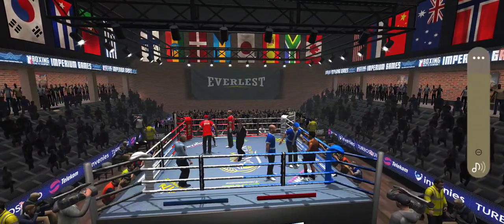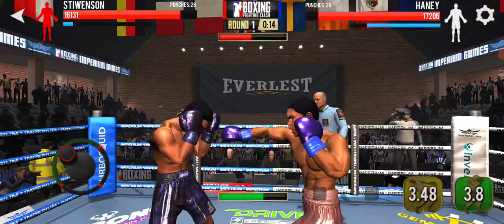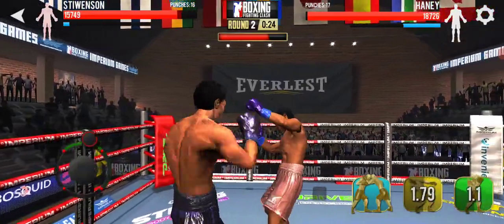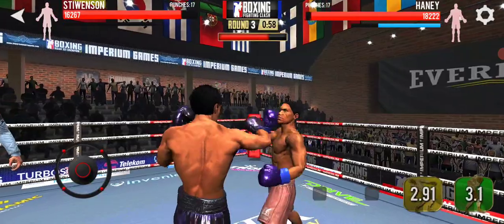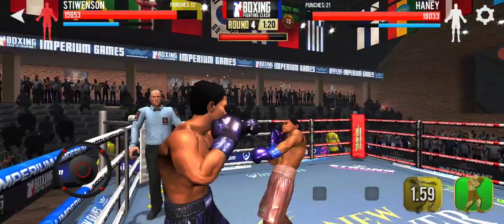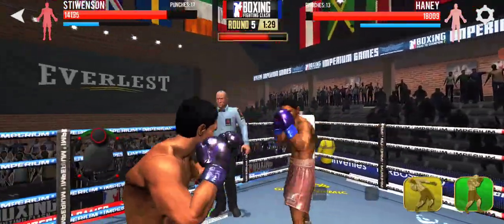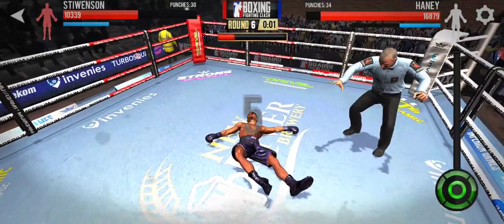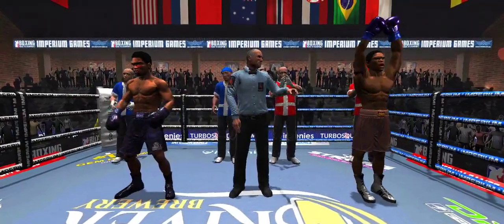Shakur Stevenson vs David haney boxing boxingnews gameplay #2024